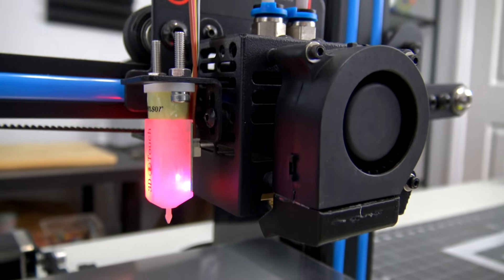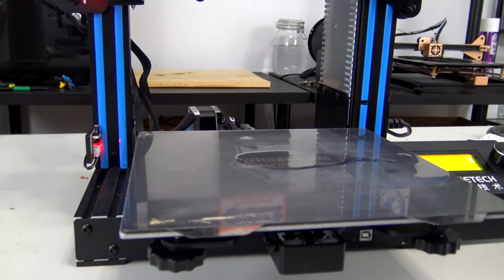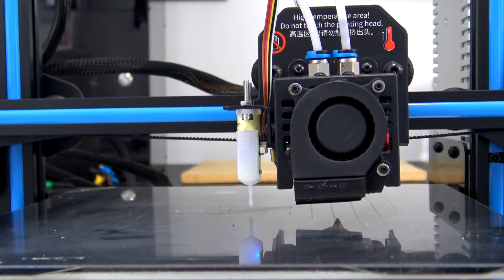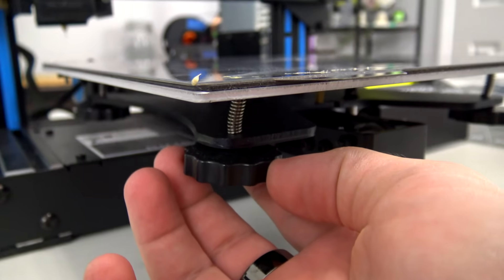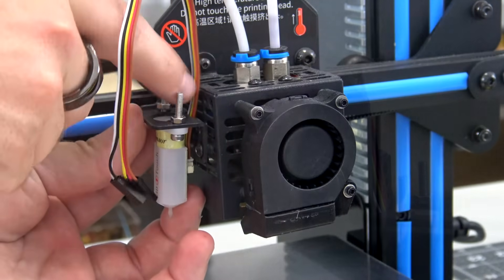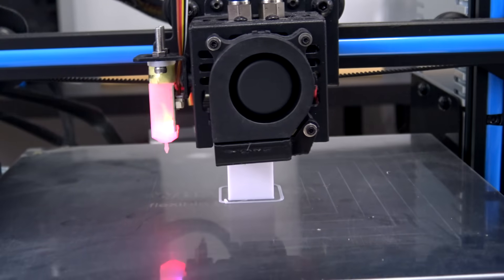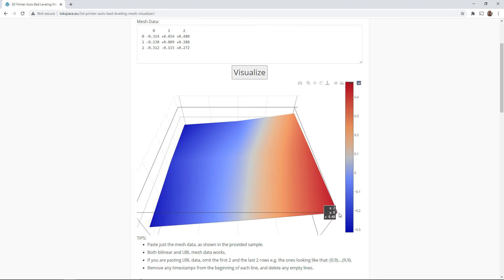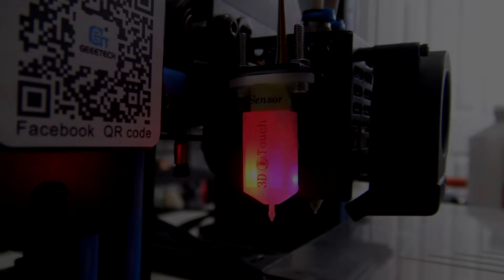Automated Bed Level with the 3D Touch v3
Every 3D Printer needs a perfectly leveled bed. Either you can level it manually, or... you can automate the process using a bed level probe! In this video I look at the 3DTouch v3 probe by Geeetech. We over how automatic bed leveling works, and showcase the 3DTouch probe.

Special thanks to my tier 2 and above patrons:
* Alexandra C.
* Aaref A.
* Carl

Christopher Hoffman
Hoffman Engineering